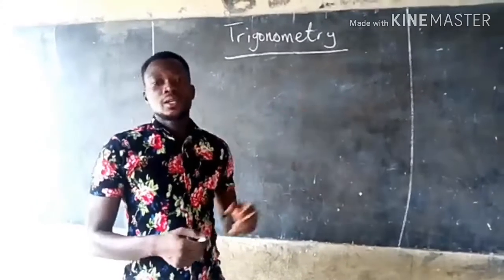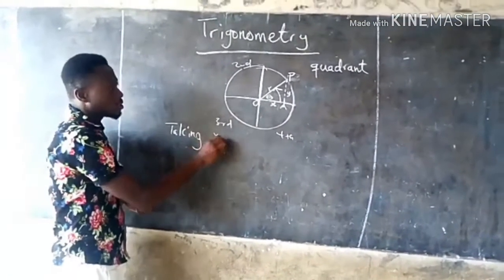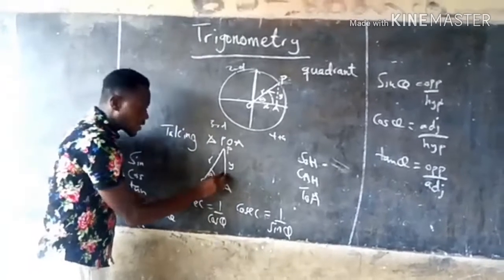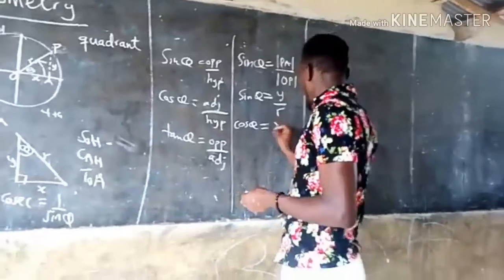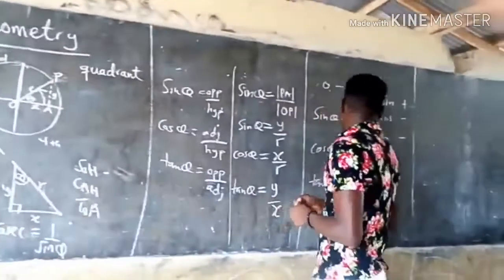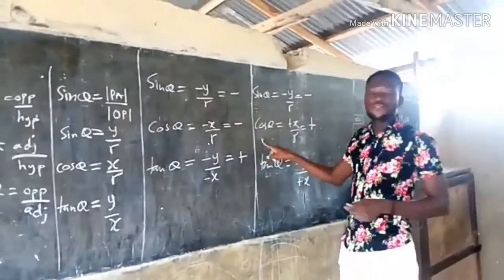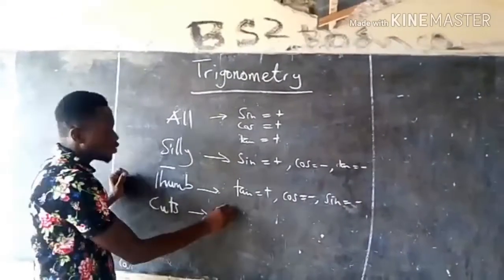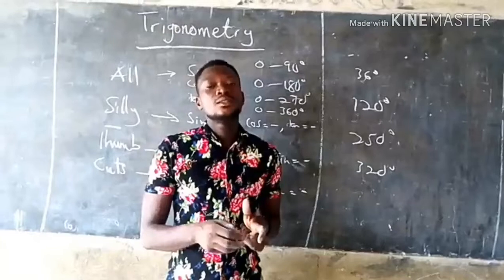Trigonometry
Time with sir planks